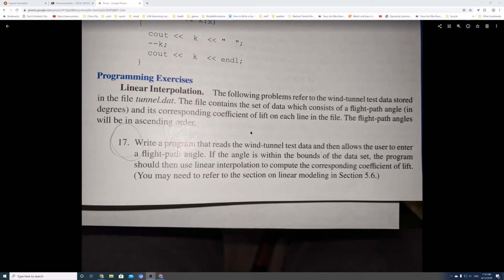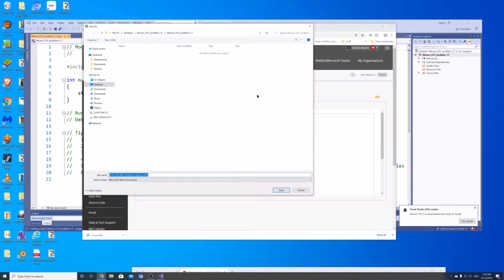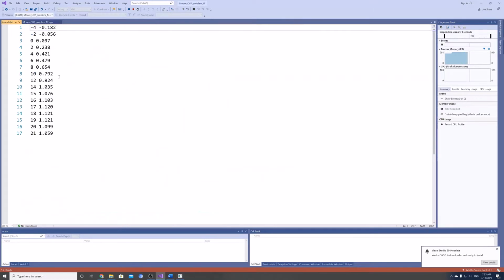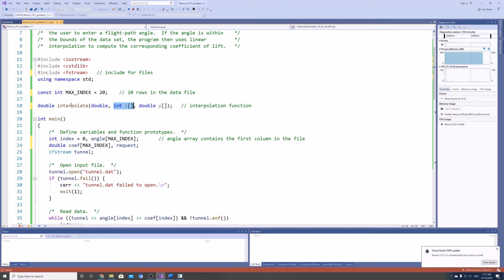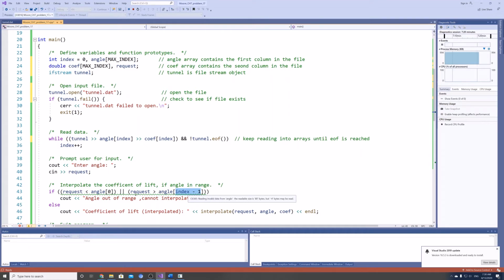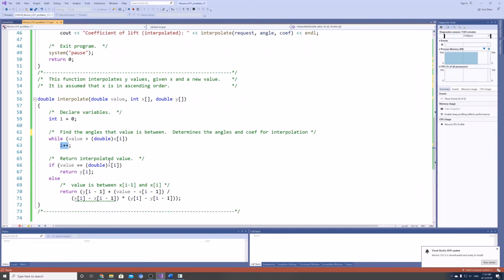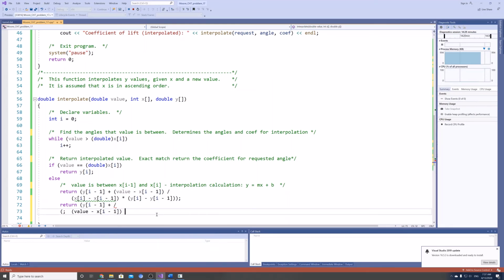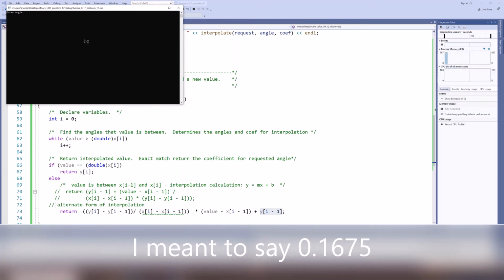CH 7 problem 17 worked through